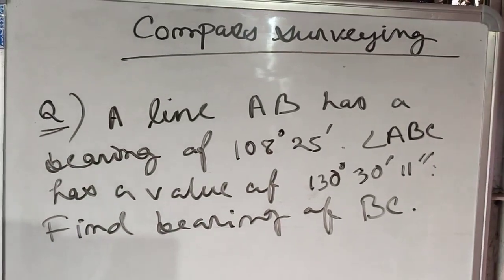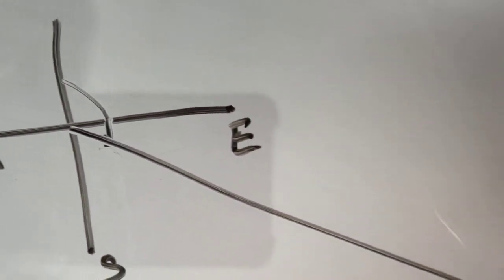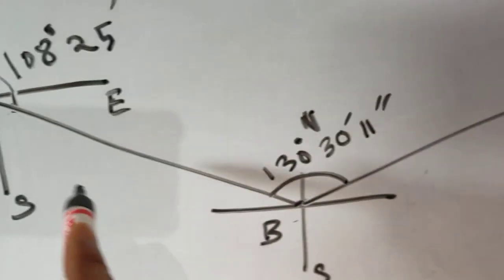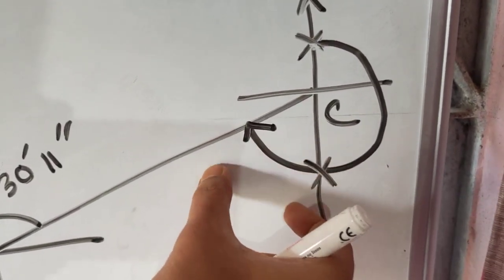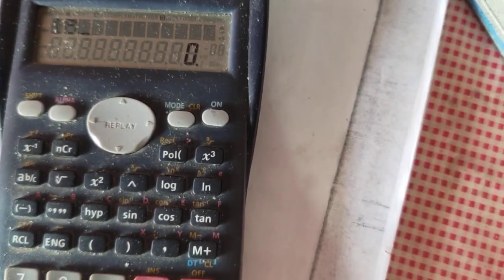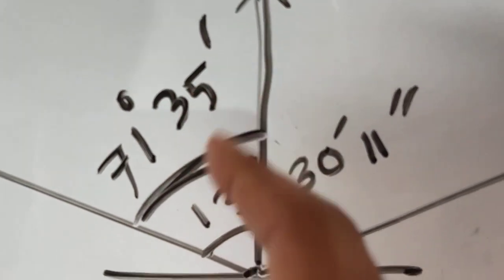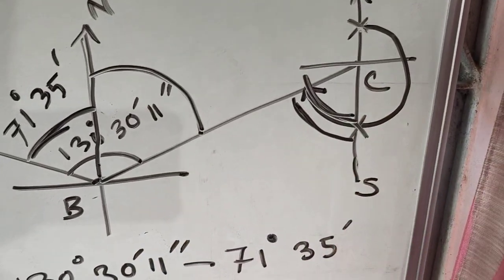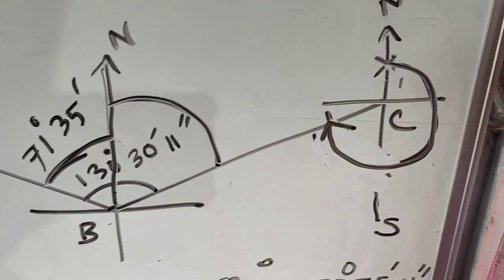Compass surveying-5: Bearing (numerical) example